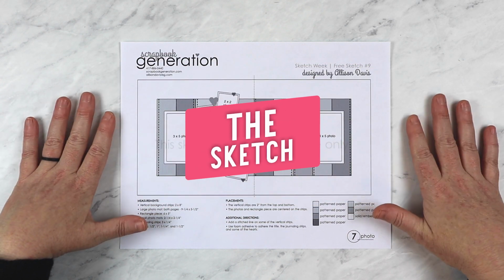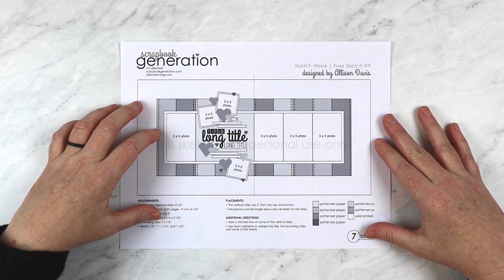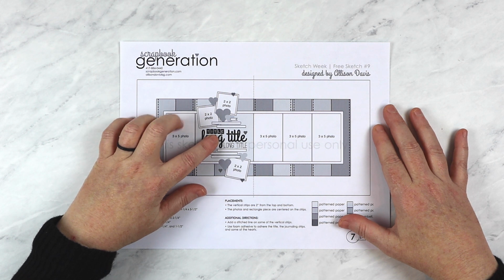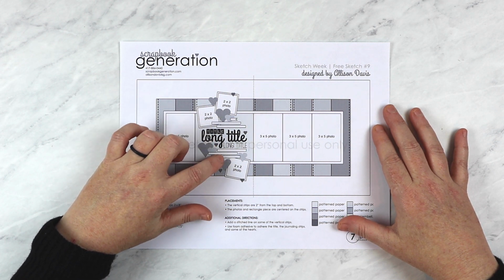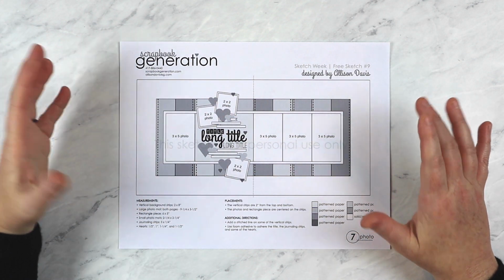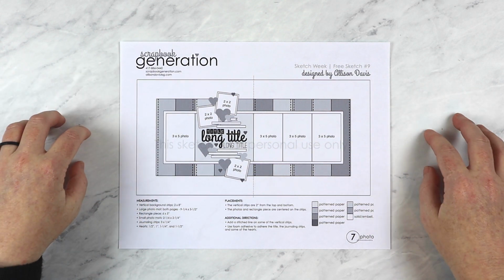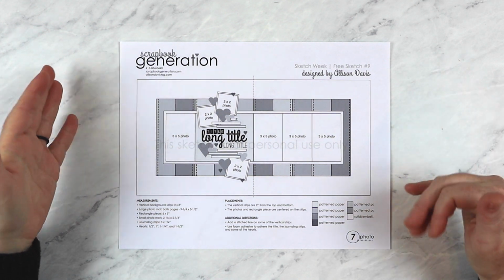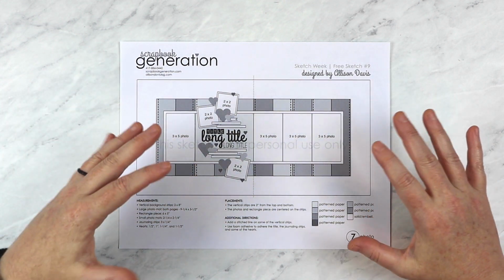Scrapbooking Sketch Support #4 | Learn How to Use and Adapt Scrapbook Sketches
Scrapbooking Sketch Support is a monthly series that shows how to use and adapt scrapbook sketches to fit your needs. Learning how to use sketches can create tons of scrapbooking ideas and inspiration!

In this video there is one two-page sketch and five layout examples, all based on that same sketch, with each example looking completely different. Throughout the video there is a break down of how and why the sketch was altered to fit photo, theme, and design. There are also some design tips, tricks, and techniques.

• SKETCH CHALLENGE & GIVEAWAY FACEBOOK POST:(the post will be pinned to the top of the page until June 22, 2020): challenge and giveaway is now CLOSED

• SUPPLY LISTS:

Layout #1 "Good Day Sunshine" - Cardstock: American Crafts; Patterned paper: Echo Park Paper Co. and Simple Stories; Stickers: Echo Park Paper Co. and Simple Stores; Glitter accent: Stickles, Ranger; Embroidery floss: DMC; Computer font: Century Gothic

Layout #2 "Adventure Awaits" - Cardstock: American Crafts; Patterned paper: Echo Park Paper Co.; Alphabet stickers: American Crafts; Chipboard alphabet: American Crafts; Stickers: Echo Park Paper Co.; Embroidery floss: DMC: Ink: Colorbox Fluid Chalk Ink; Hexagon punch: Fiskars; Computer font: DMC

Layout #3 "Shine Bright" - Cardstock: American Crafts: Patterned paper: My Mind's Eye; "Shine Bright" cut file: Paige Evans; Stars punches: Fiskars and Recollections; Computer font: DMC; Embroidery floss: DMC; Glitter: Stickles

Layout #4 "Fun in the Sun" - Cardstock: American Crafts; Patterned paper, chipboard, & stickers: Bella Blvd.; Circle punch: Fiskars, Paint: Ranger; Embroidery floss: DMC; Computer font: Century Gothic

Layout #5 "Celebrate" - Cardstock: American Crafts; Patterned paper: Echo Park Paper Co.; Wooden word: Heidi Swapp; Star stickers: Simple Stories; Circle punch: Fiskars; Alphabet stickers: Simple Stories; Embroidery floss: DMC; Computer font: Century Gothic